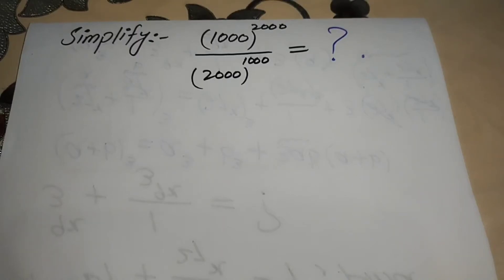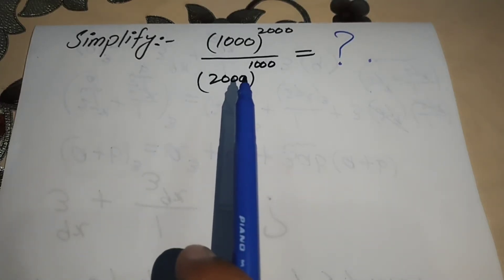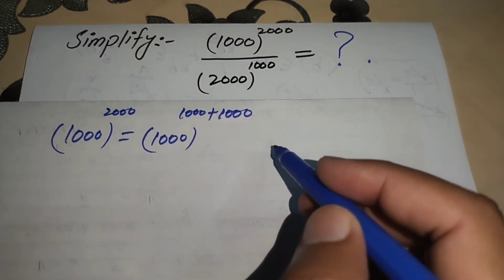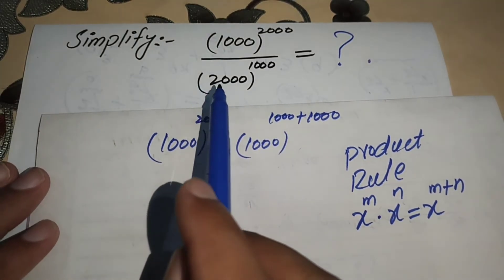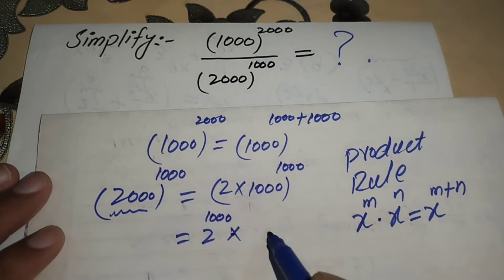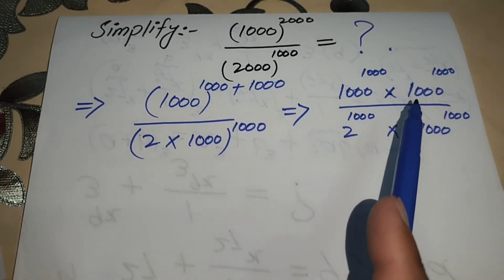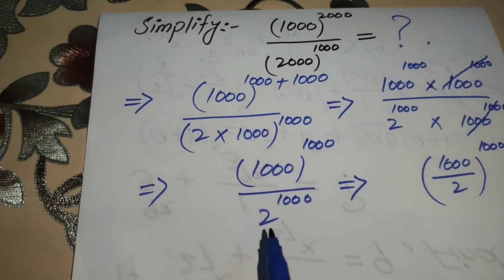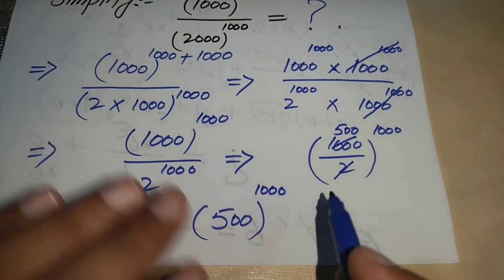College Entrance Question | Simplify Rational Problem (1000^ 2000)/(2000^1000)| Math Olympiad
In this Lecture I will explain how to simplify the rational expression by using exponent laws without a calculator.
Learn Power rule and Quotient rule to simplify the given problem. Step-by-step tutorial by the map of mathematics

College Entrance Question | Simplify Rational Problem (1000^ 2000)/(2000^1000)| Math Olympiad, the map of mathematics

blackpenredpen
math olympics
olympiad exam
math olympiada
British Math Olympiad
olympics math
olympics mathematics
Number Theory
mathcounts
math at work
exponential equation
Math puzzles
Olympiad Mathematics
pre math
Competitive exams
Rational expression
Exponential
Exponents